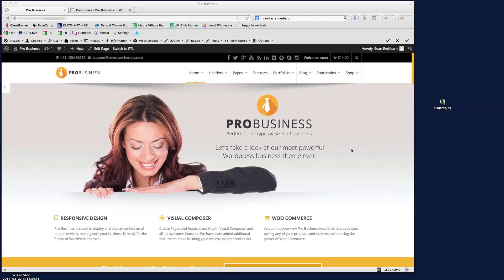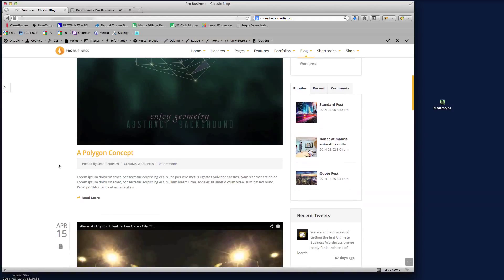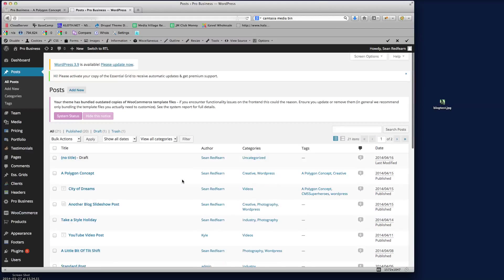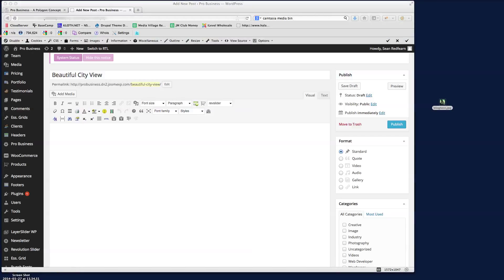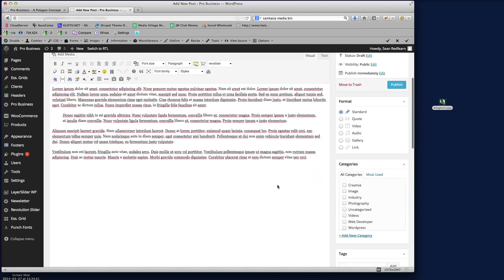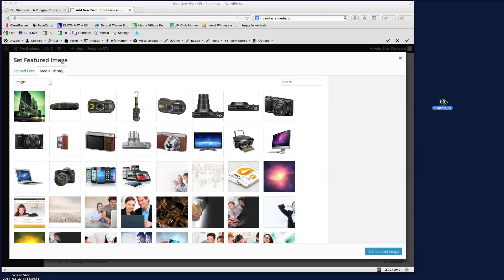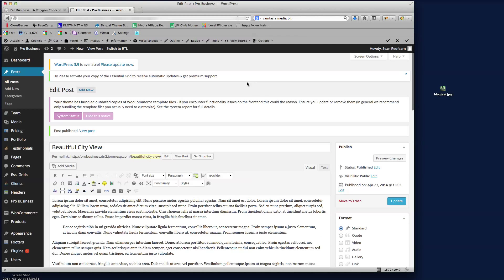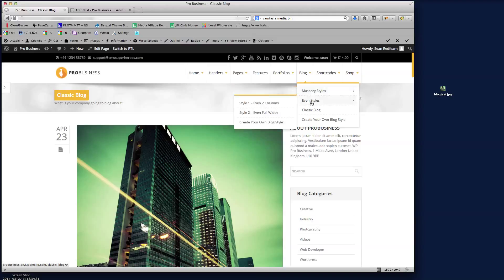Wordpress Tutorial - Creating a Standard Wordpress Post Type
This tutorial will show you how to create a standard wordpress post type.